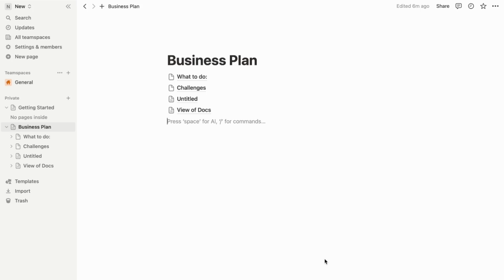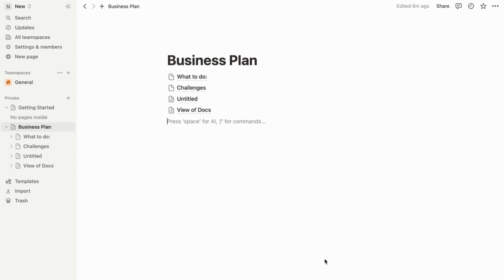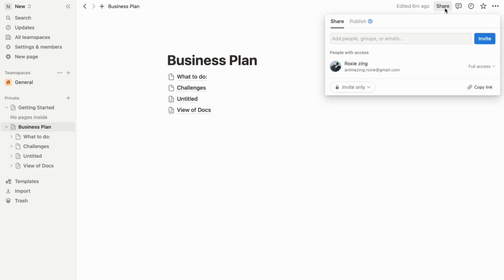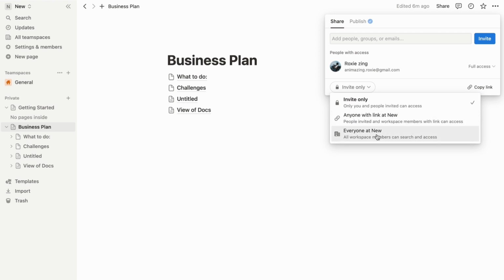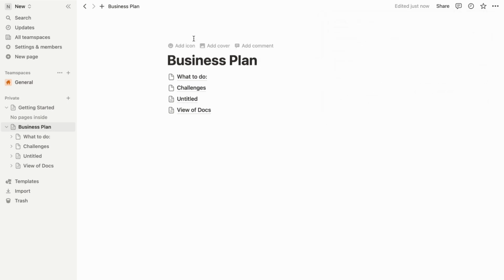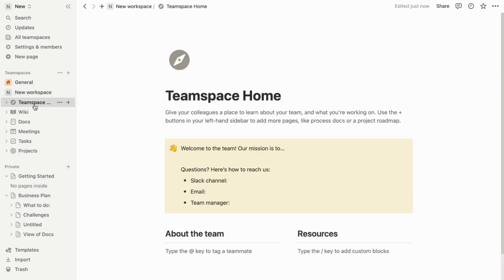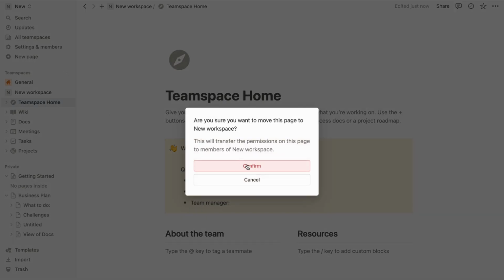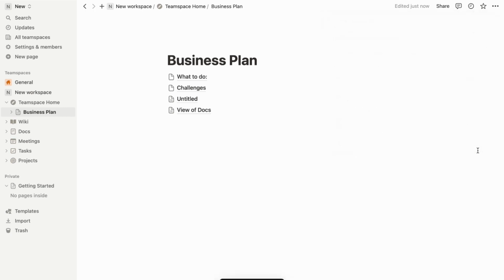How to Share your Work With Your Team in Notion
In this video, I'll show you How to Share your Work with your Team in Notion

In this video, I'll show you How to Share your Work with your Team in Notion. We're excited to demonstrate how you can seamlessly share your work with your team using Notion's powerful collaboration features.

Whether you're part of a remote team, a creative group, or simply working together on a project, this guide will walk you through the process of sharing and collaborating effectively within Notion.

Join us as we unveil the step-by-step process of inviting team members, assigning tasks, leaving comments, and tracking changes in real-time. Discover how Notion empowers you to foster seamless teamwork and achieve your goals efficiently.

Get ready to optimize your team's workflow and boost productivity by sharing your work effortlessly in Notion, all right here on our channel!